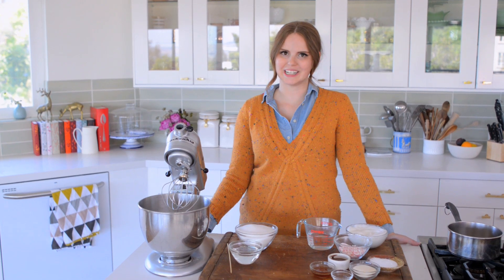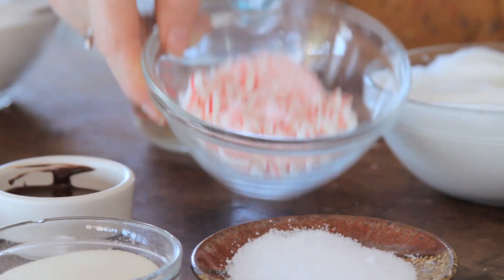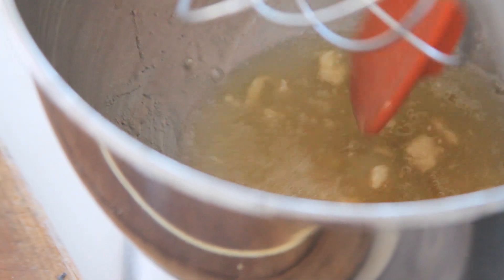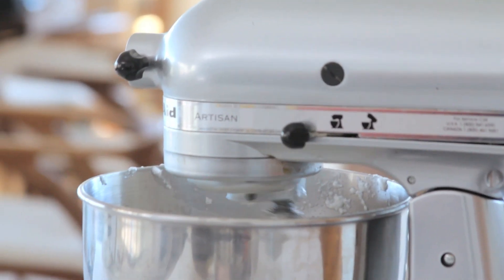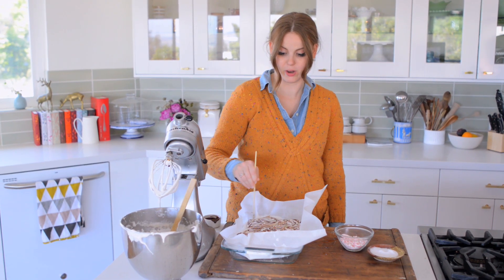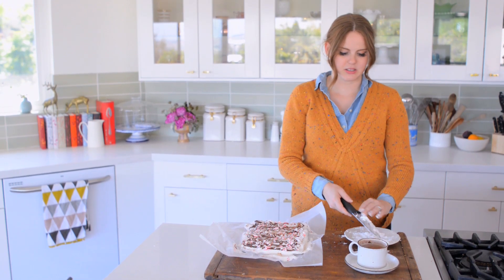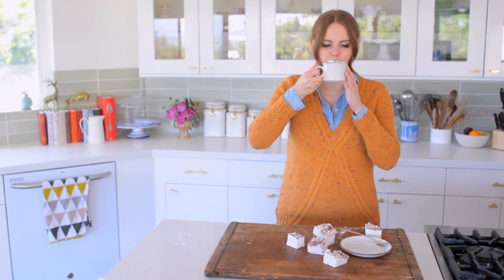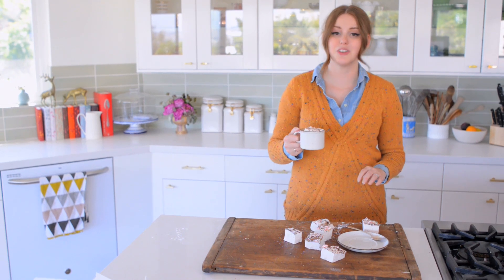How to Make Marshmallows // Living Deliciously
Learn how to make your own marshmallows! Yes, you read that right. Once you've had homemade, you'll wonder how store bought marshmallows made their way into your hot chocolate for so long. These are so delicious, and the recipe is so simple! You owe it to yourself to make a batch.